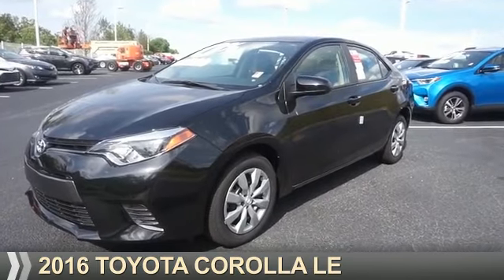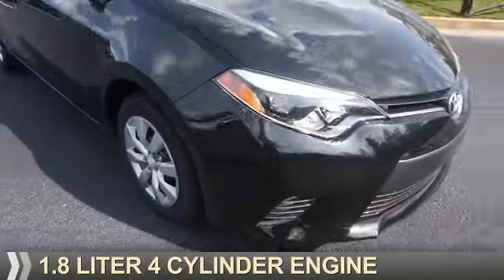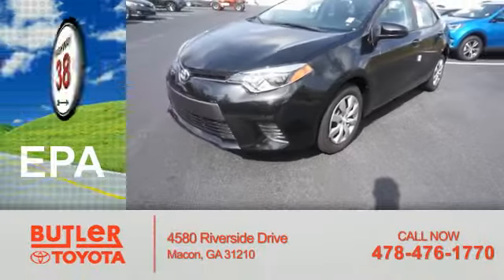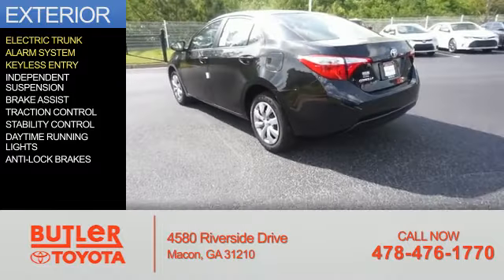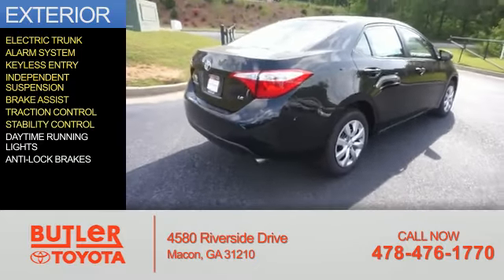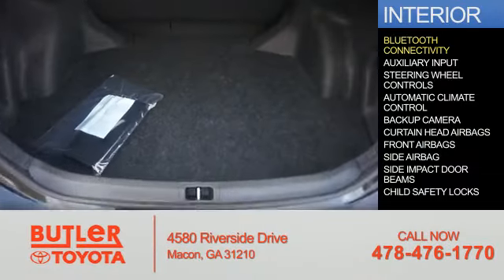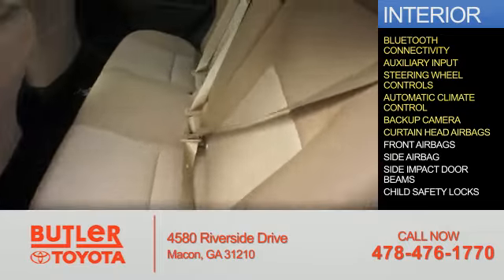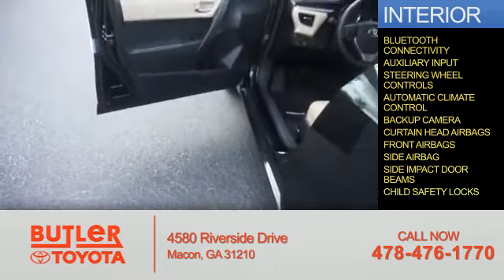2016 Toyota Corolla C644341 - Macon GA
Year: 2016
Make: Toyota
Model: Corolla
Trim: LE
Engine: 1.8 liter 4 Cylindercylinder FWD
Transmission: CVT
Color:
Mileage: 5
Address:
4580 Riverside Drive
Macon, GA 31210
VIN:2T1BURHE9GC644341